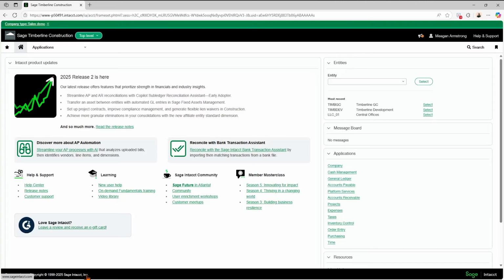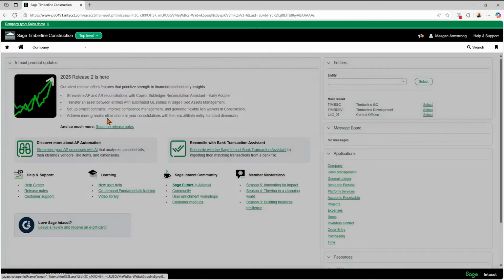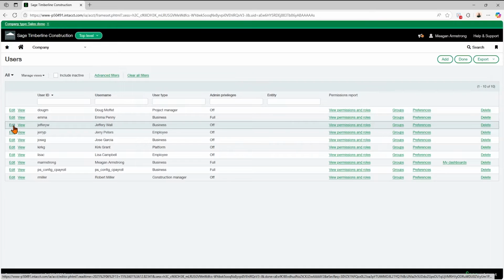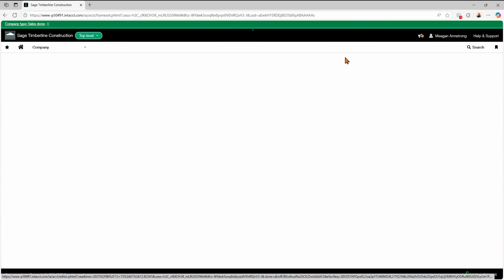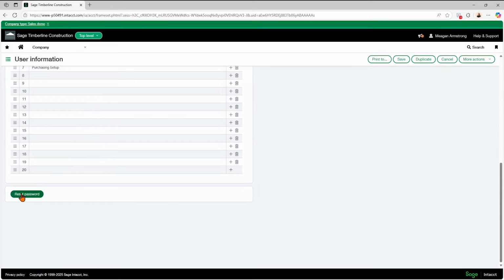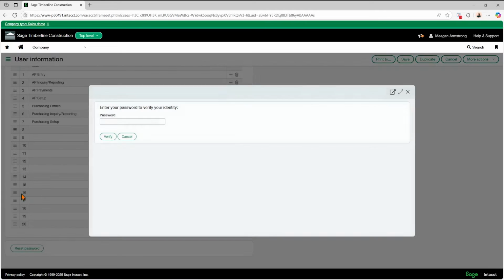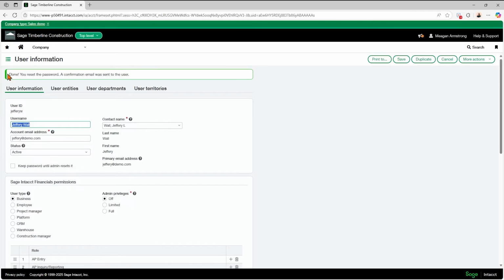How to Reset a User’s Password in Sage Intacct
Need to reset a user’s password in Sage Intacct? This quick tutorial walks you through the exact steps to update login credentials and get your team back online fast.